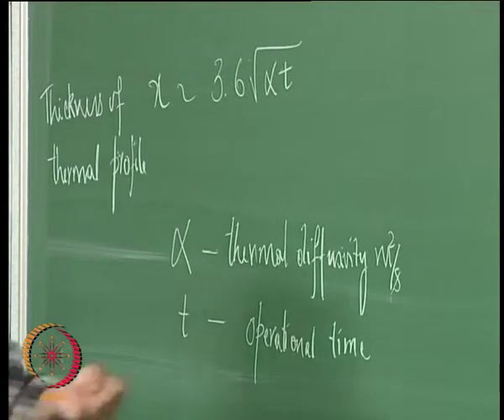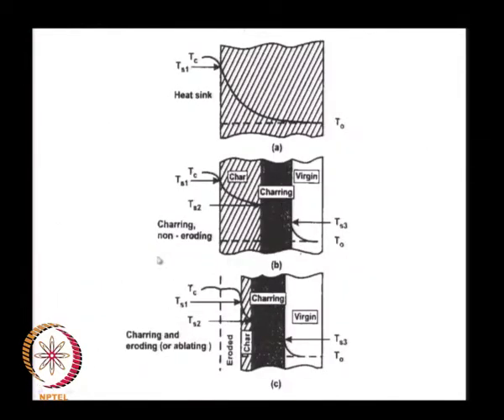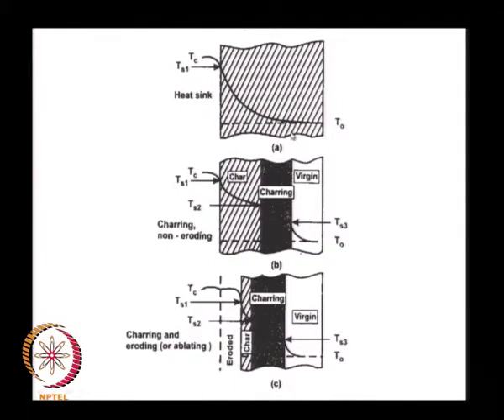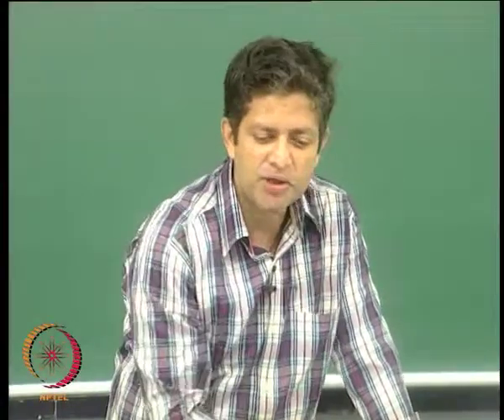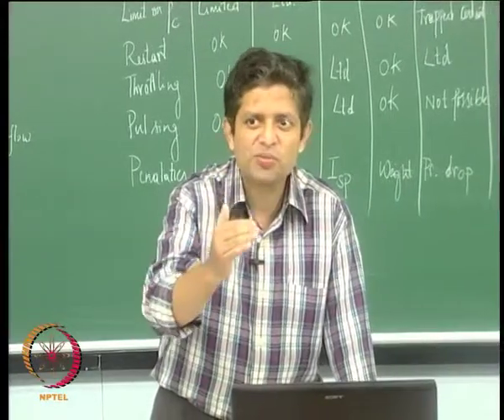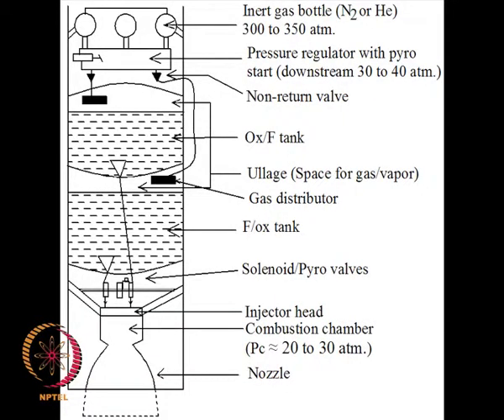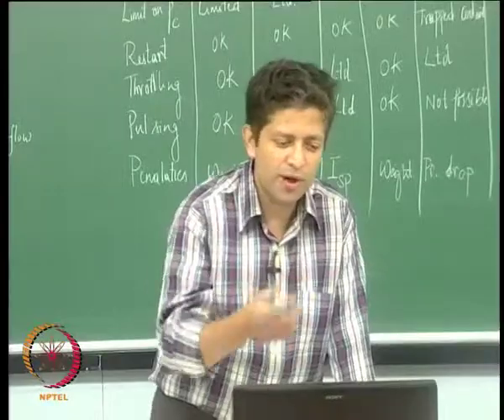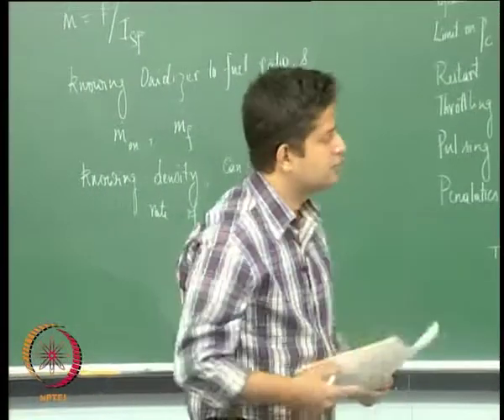Mod-01 Lec-34 Liquid Rocket – Nozzle Cooling III